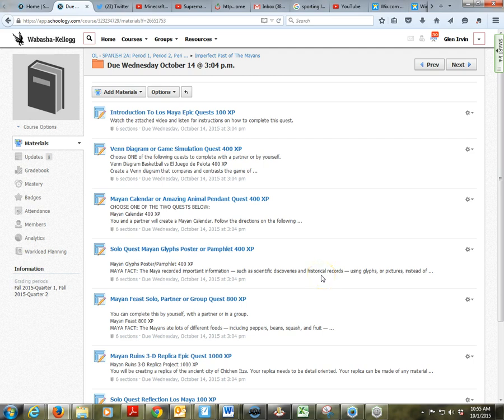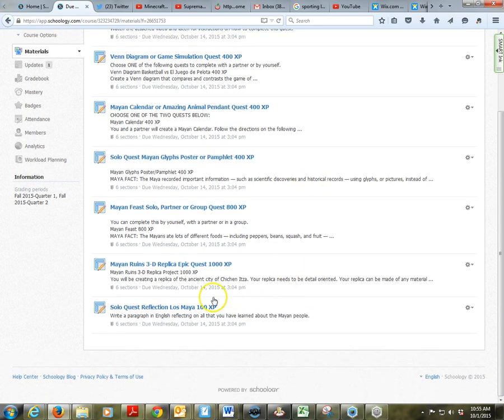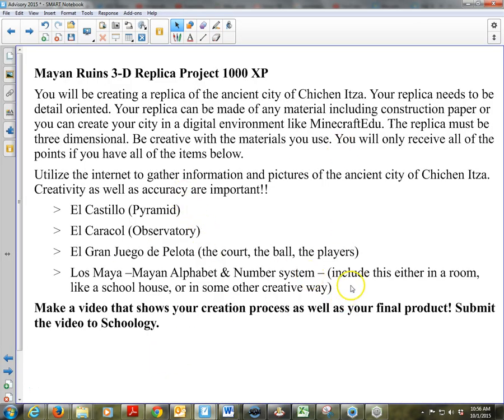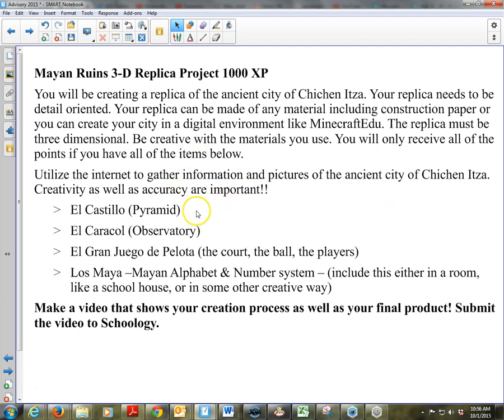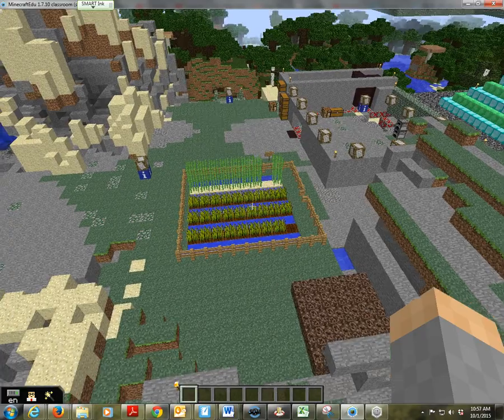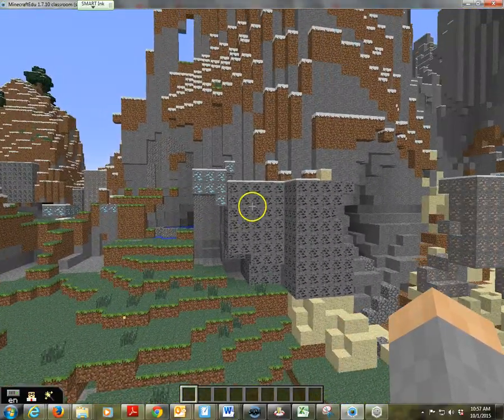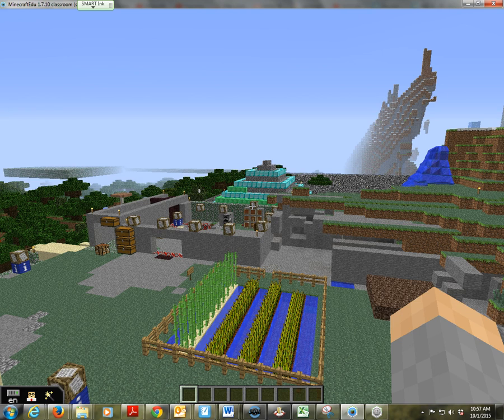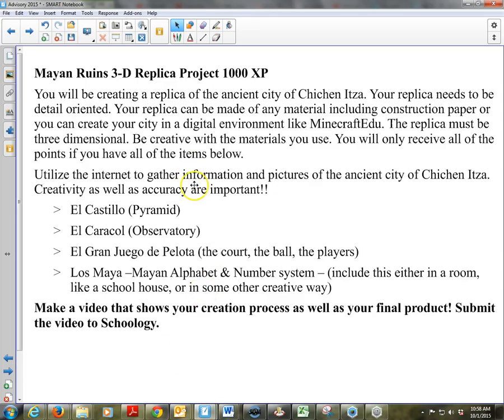Minecraft for Second Language Teachers Episode 2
Are you a second language teacher? Are you interested in using Minecraft in your classroom but are struggling to figure out what you would do exactly. Minecraft Minute is for You!!

This episode runs you through my Epic Final Project where kids recreate the City Of Chichen Itza.  Here is assignment:

Mayan Ruins 3-D Replica Project 1000 XP
You will be creating a replica of the ancient city of Chichen Itza. Your replica needs to be detail oriented. Your replica can be made of any material including construction paper or you can create your city in a digital environment like MinecraftEdu. The replica must be three dimensional. Be creative with the materials you use. You will only receive all of the points if you have all of the items below.
Utilize the internet to gather information and pictures of the ancient city of Chichen Itza. Creativity as well as accuracy are important!!
El Castillo (Pyramid)
El Caracol (Observatory)
El Gran Juego de Pelota (the court, the ball, the players)
Los Maya –Mayan Alphabet & Number system – (include this either in a room, like a school house, or in some other creative way)
Make a video that shows your creation process as well as your final product!